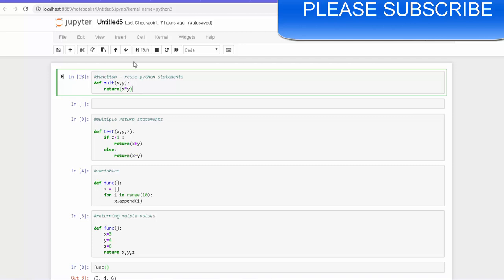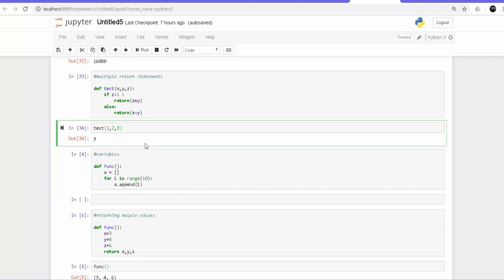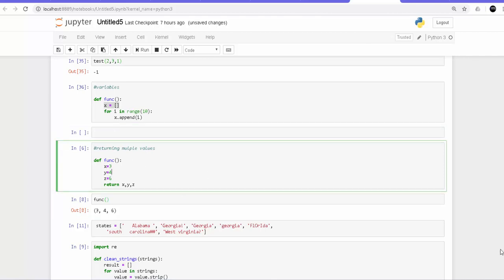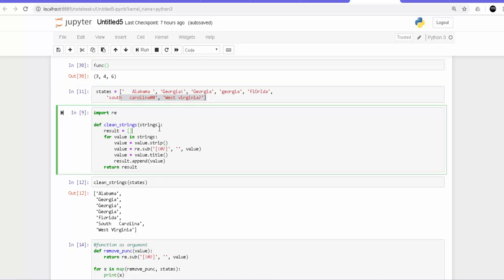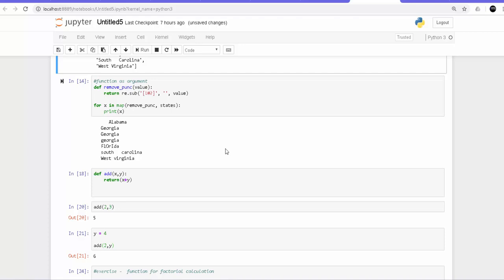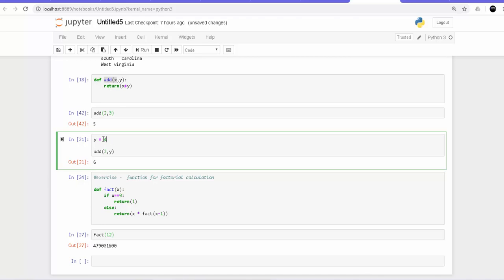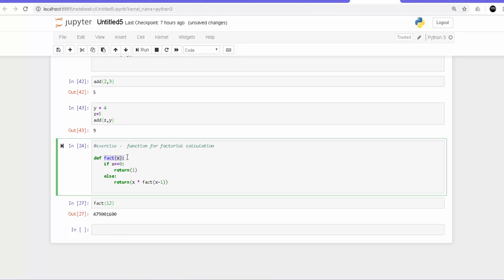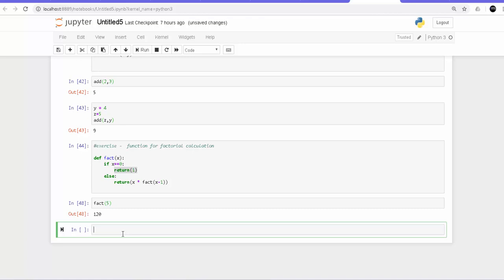Data Analysis using Python | Functions (V 4)